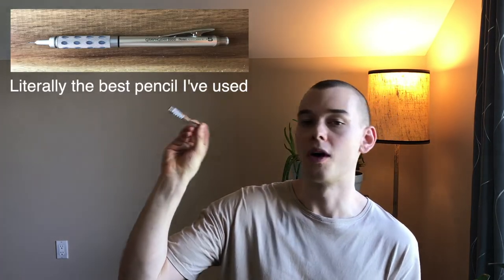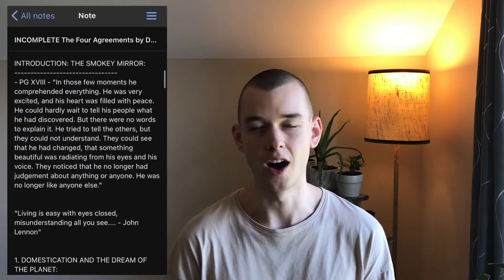How I Read & Apply The Knowledge I Learn 🤓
In this video I share the strategies I use to retain and apply knowledge from the books I read. I also share my book note taking system and how I use it to quickly “re-read” books that are currently applicable to my life :)

The Awesome Pencil Mentioned in the Video

0:00 - Intro + What This Video Is About
0:31 - How I Used to Read
1:02 - How I Read Now & Apply What I Learn
1:14 - Why I Walk and Read at the Same Time
2:00 - My Book Note Taking System Explained
2:42 - Example of How I Use My Book Notes
3:15 - Almost at 100 Subscribers! Thank You!

👋 Hi there! My name is Ryan and I create self-improvement videos on this YouTube channel. My hope is to improve YOUR life by sharing the ways I improve mine!

If you’d like to support what I do, the best way is to SUBSCRIBE and share this video, or any one of my videos, with someone you think would benefit from it! Thanks for your support and stay strong! 💪🏻